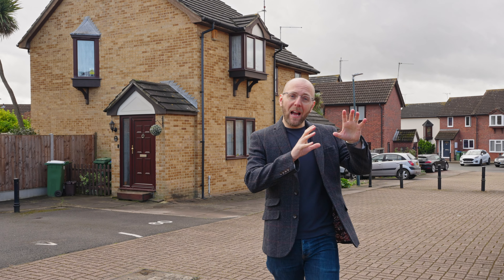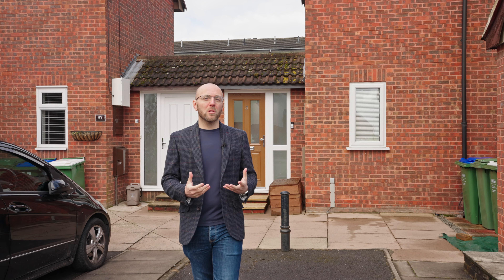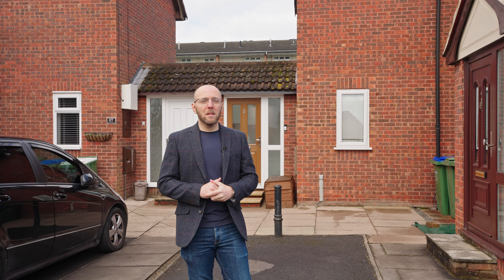😍 A 2 Bed, Semi Detached House | Erith | Elizabeth Line | DA8 | House For Sale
🔥 COMING SOON | FOR SALE 🏡
📍Doyle Close, Erith, Kent, DA8

Marketed By: Aaron Kirk - The Property Cloud

✅ Immaculate Throughout with Modern Finishing
✅ Low Maintenance Garden
✅ Allocated Parking
✅ Nearby to Schools, Shops & Transport Links

💻 You can also register yourself onto our database for Heads Up Property Alerts and find out about new properties coming to market before they hit Rightmove or Zoopla, register here 👇🏻

Do you have a property to sell❓
Head over to our website, where you can choose between an
🌐 Instant Valuation,
🖥 Desktop Valuation; or
🙋‍♂️ Face to Face Valuation,
depending on where you are in your journey -